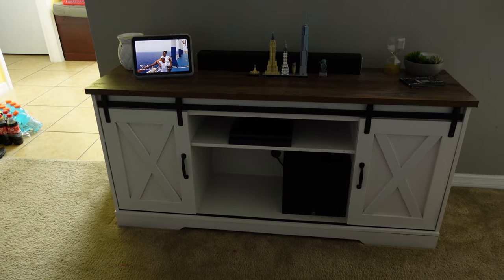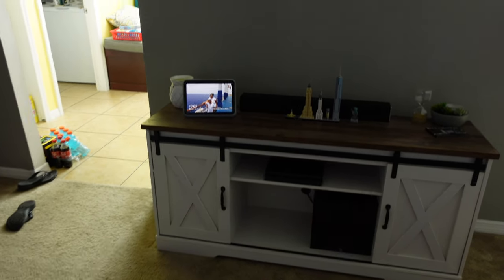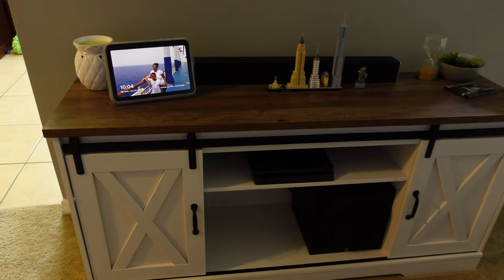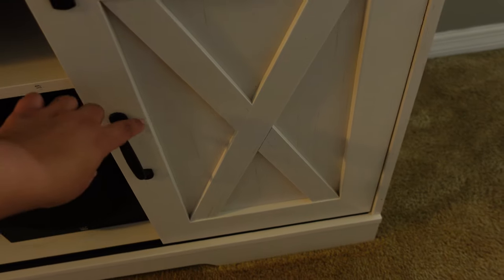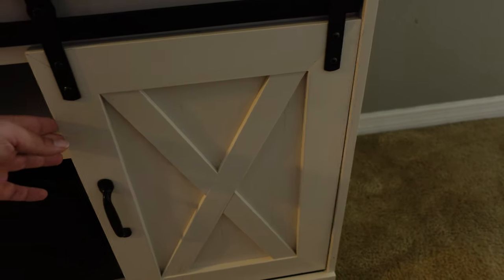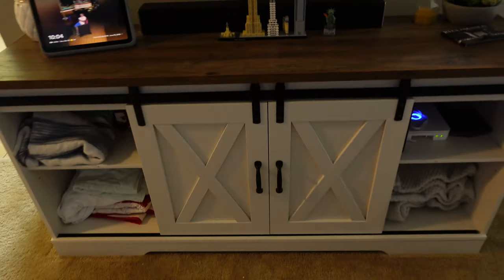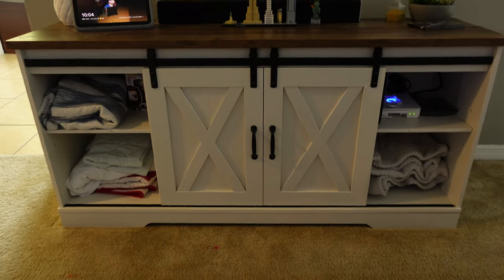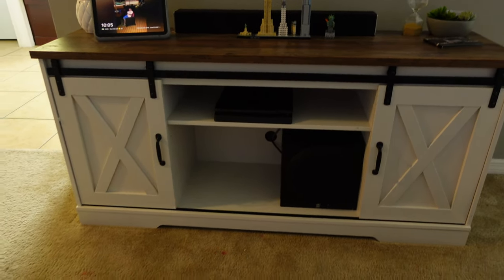Amazon Home Find - HONEST REVIEW on the AMERLIFE TV Stand Sliding Barn Door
AMERLIFE TV Stand Sliding Barn Door

• Sony ZV-1 (Amazon)
• 60inch Camera Tripod (Amazon)
• Mini Flexible Tripod (Amazon)
• Ring Light w/ Phone Holder (Amazon)
• SanDisk 128GB Memory Card (Amazon)
• 1TB External Hard Drive (Amazon)